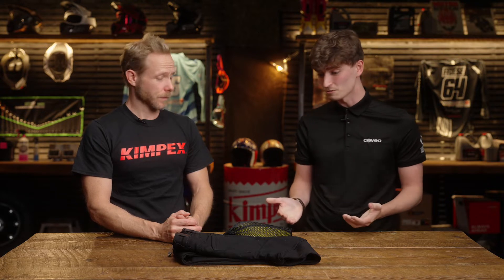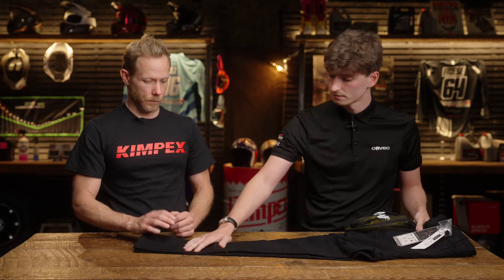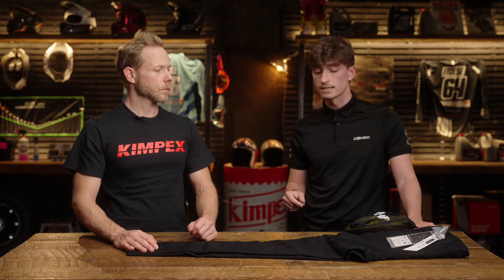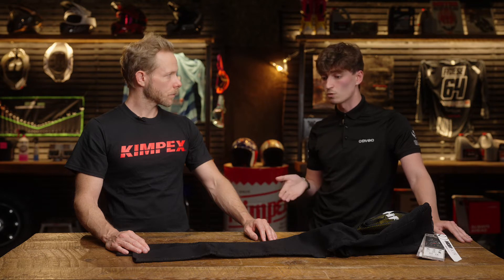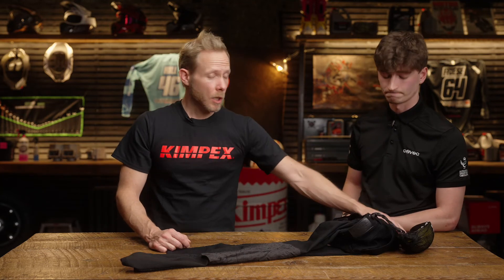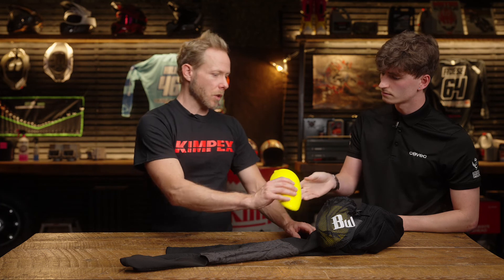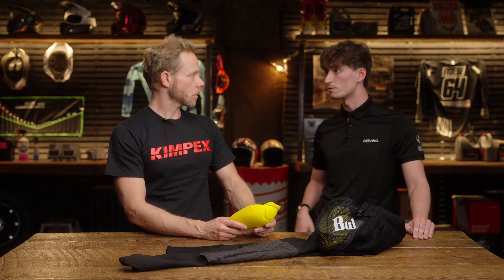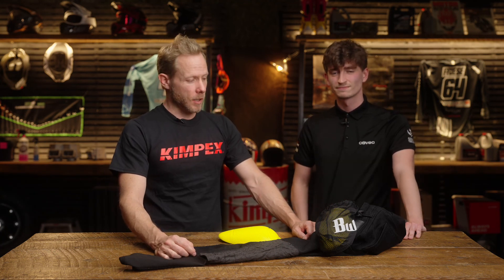Fury V motorcycling jeans for women by Bull-it: The brand’s top seller!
Bull-it brand’s best sellers, the Fury V jeans combine style, comfort and protection.  The perfect fit to enhance all silhouettes.  The ideal jeans for all your city outings.

Everything you need to know about Powersport and more is there. Find out our latest products, events and more
✔️ Join our Newsletter for the latest news.

the place to go for all your powersport needs.

Kimpex is the Canadian leader in the distribution of parts and accessories for recreational vehicles.